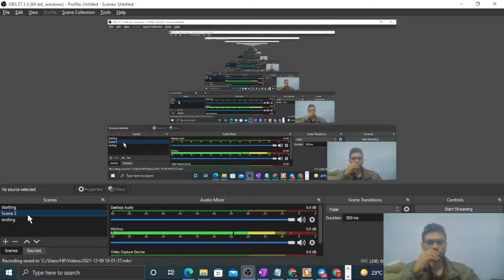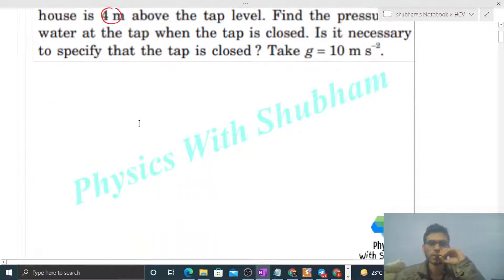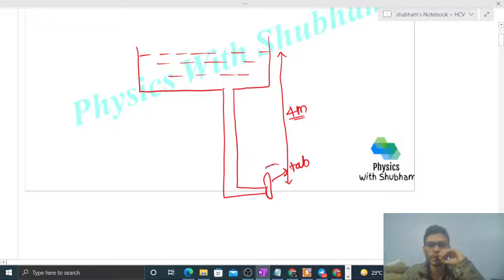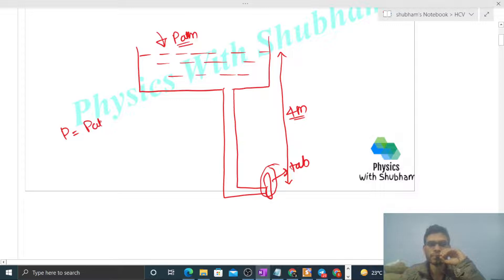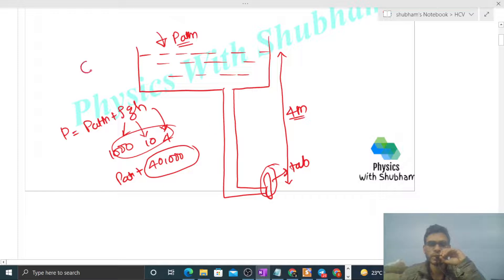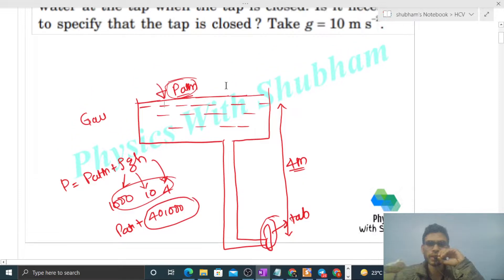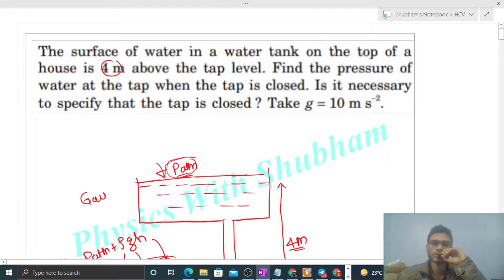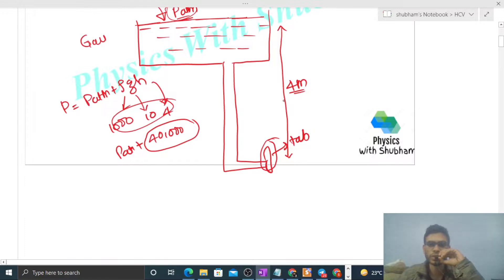The surface of water in a water tank on the top of a house is 4 m above the tap level. Find the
The surface of water in a water tank on the top of a
house is 4 m above the tap level. Find the pressure of
water at the tap when the tap is closed. Is it necessary
to specify that the tap is closed ? Take g = 10 m s−2